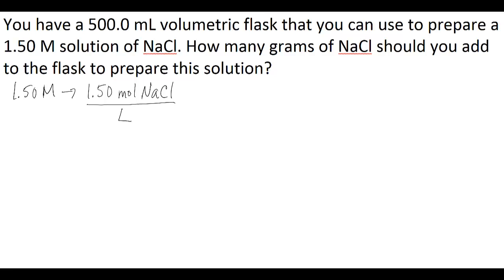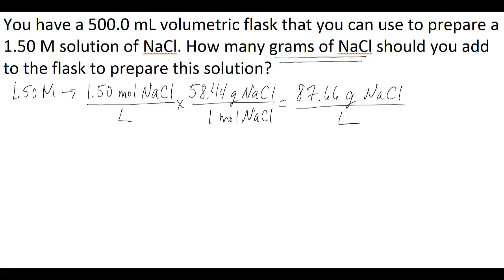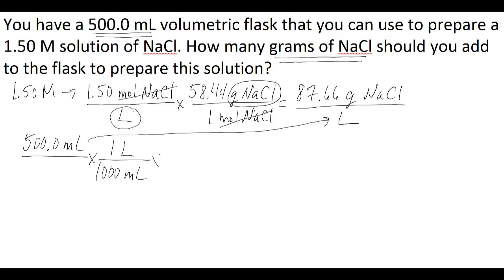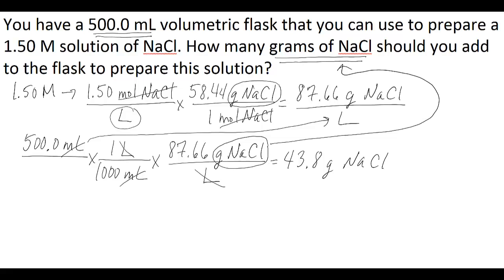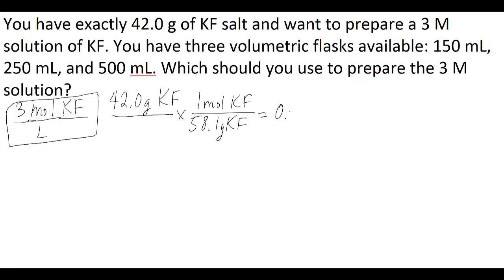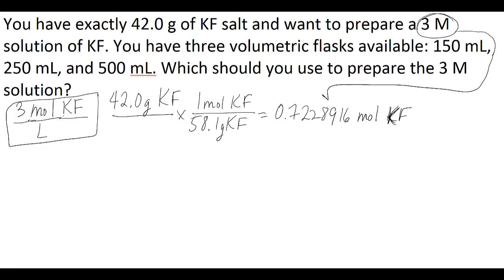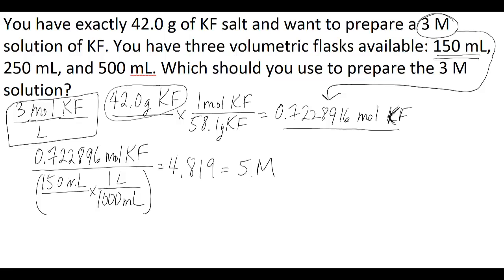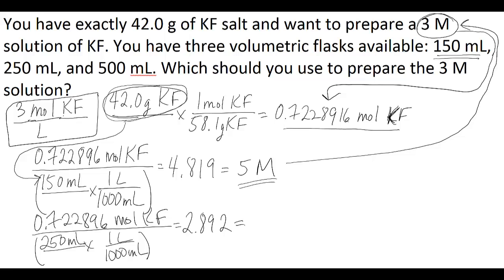Preparing a Solution